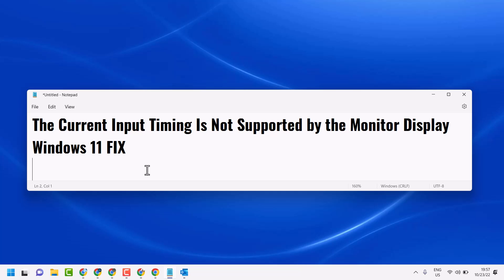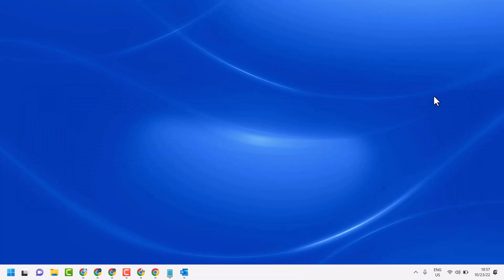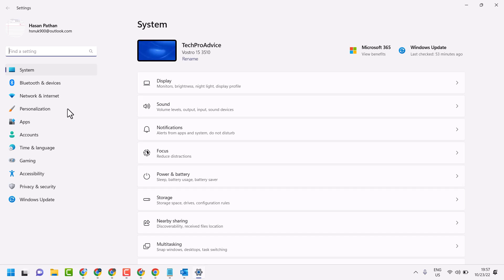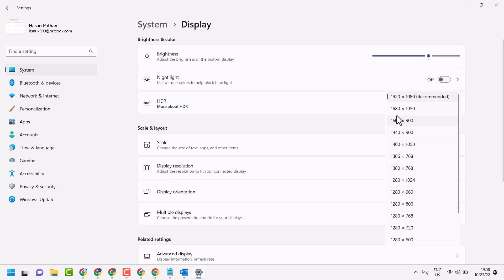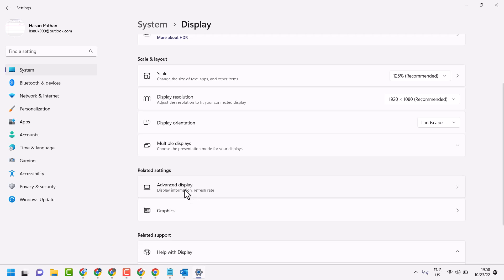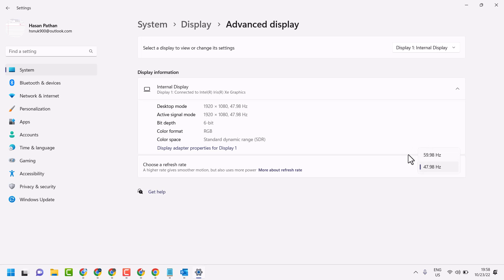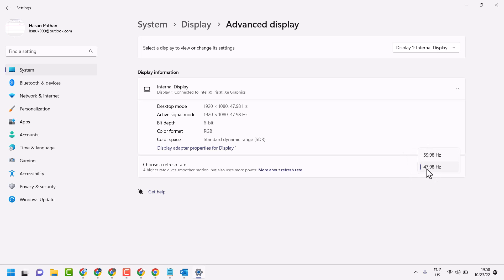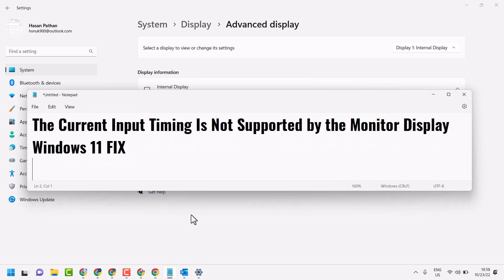The Current Input Timing Is Not Supported by the Monitor Display Windows 11 FIX